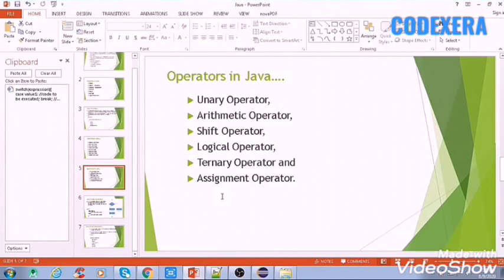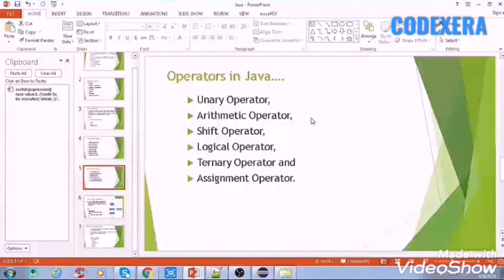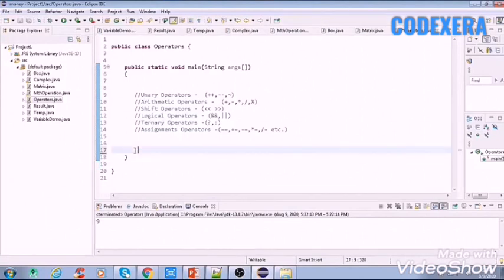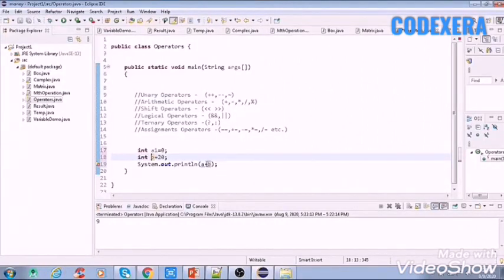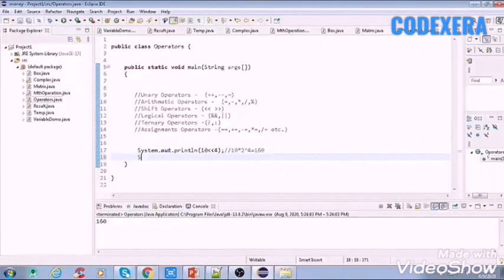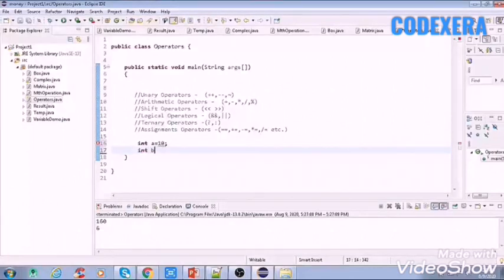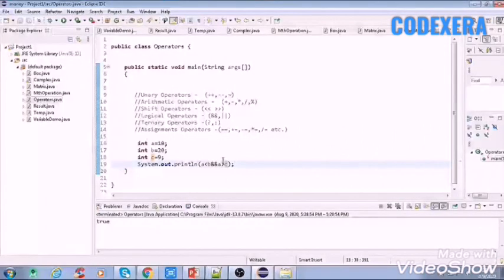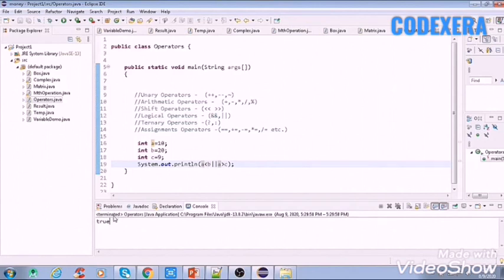Operators in Java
In this tutorial we'll learn different types of operators used in java with programs